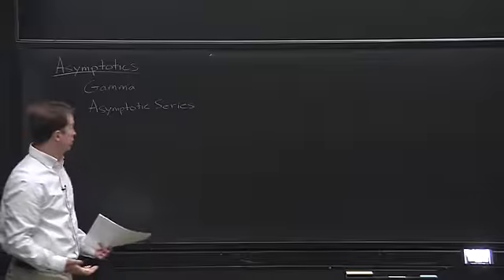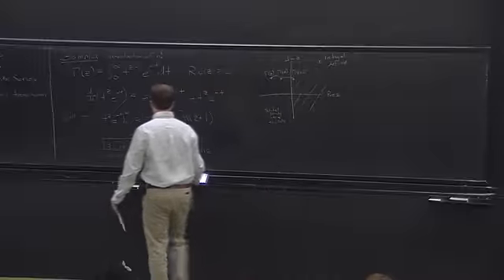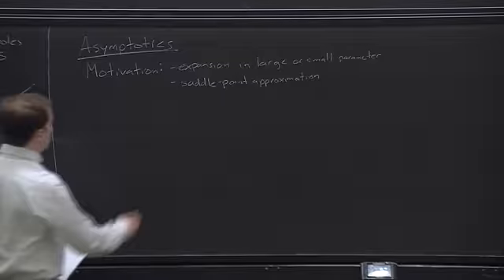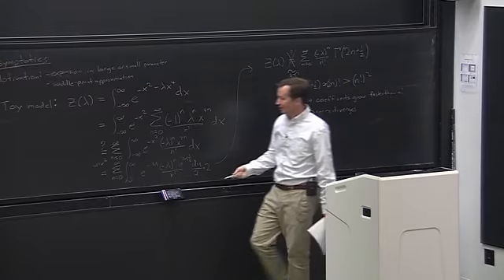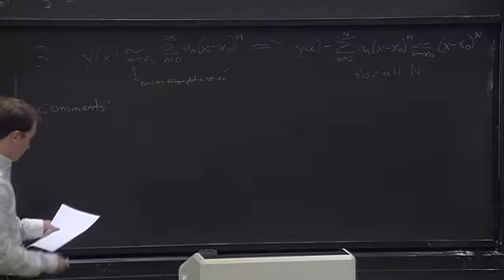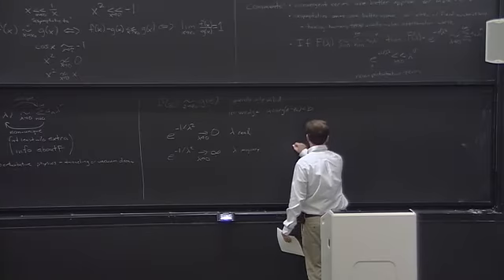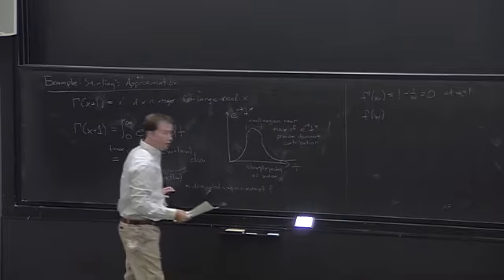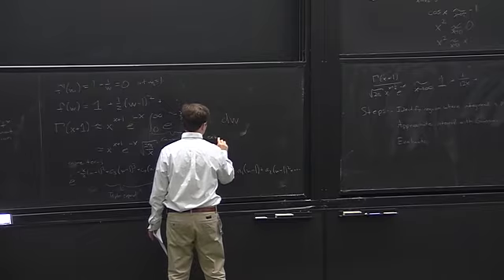Lec 3 - Math for QFT